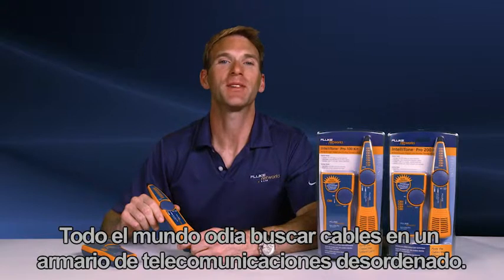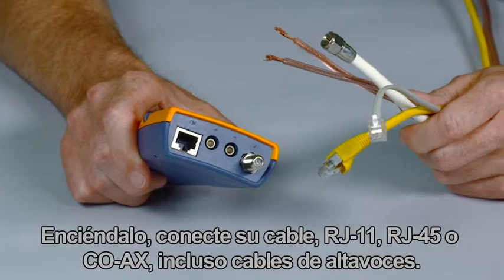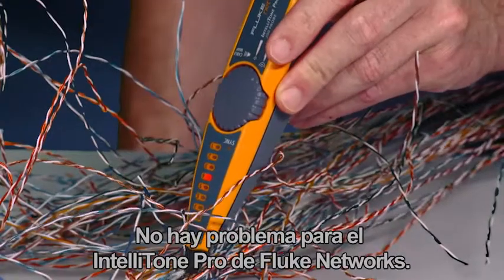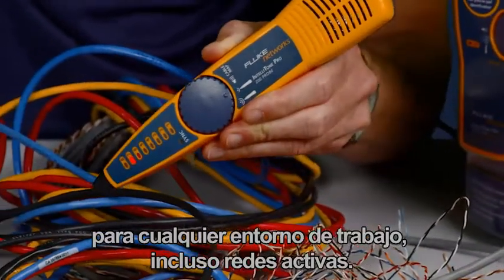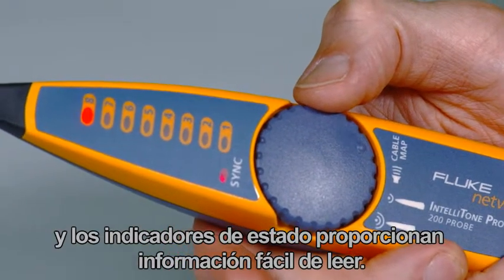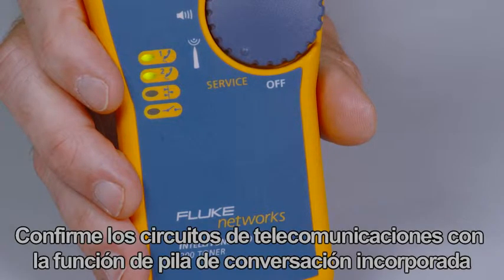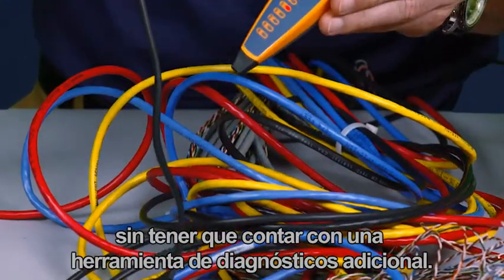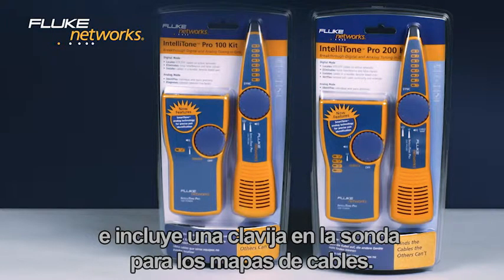IntellitonePro - Spanish Language: By Fluke Networks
Learn more about the IntelliTone™ Pro 200 LAN Toner and Probe